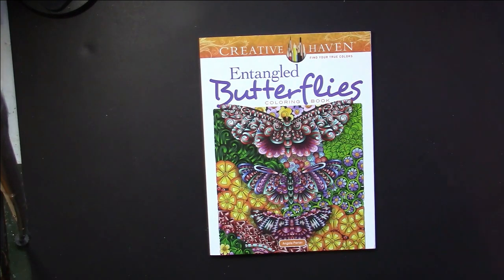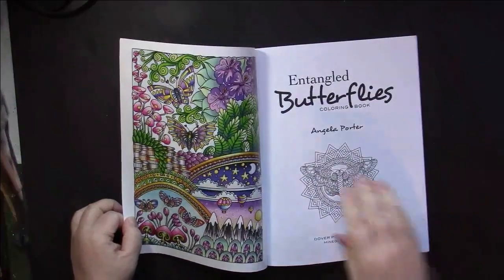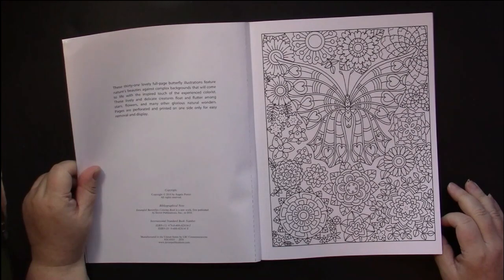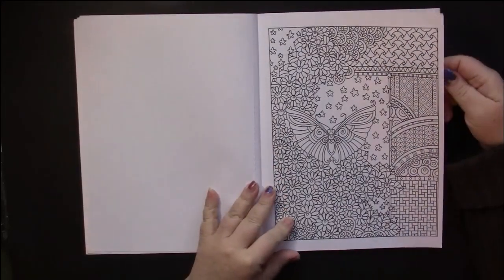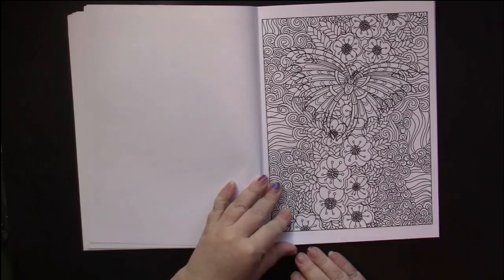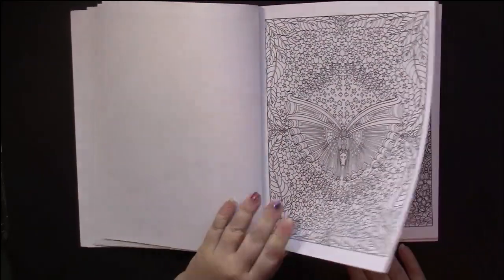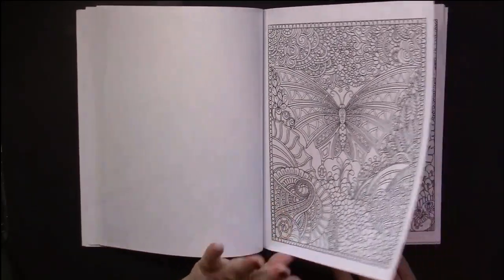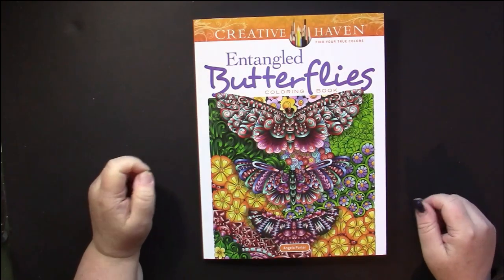Flip Thru: Entangled Butterflies by Angela Porter (Creative Haven)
I upload almost every M, W, F in the am Eastern Time